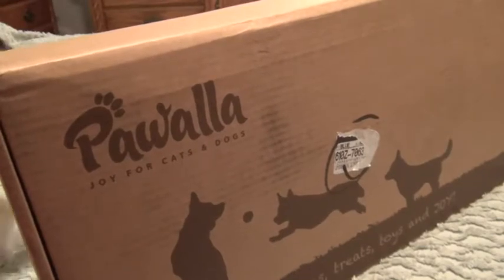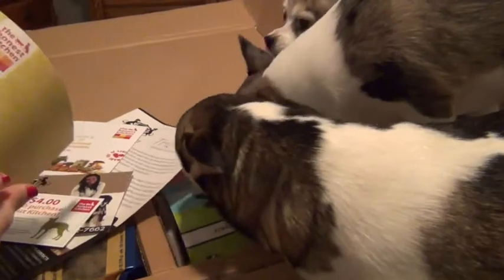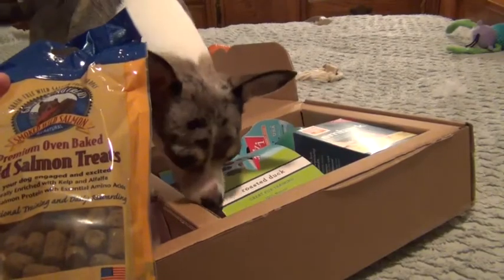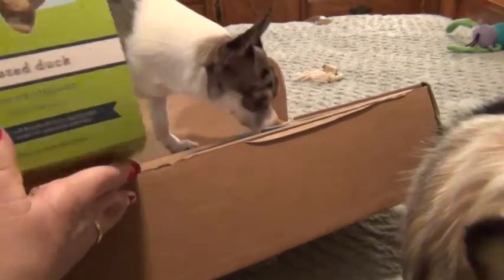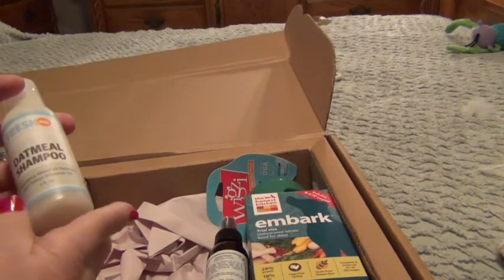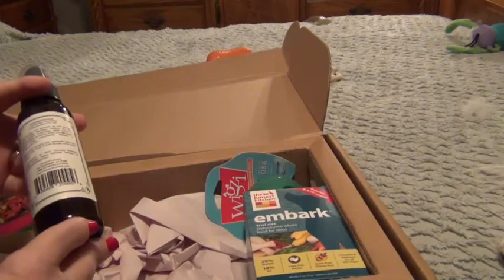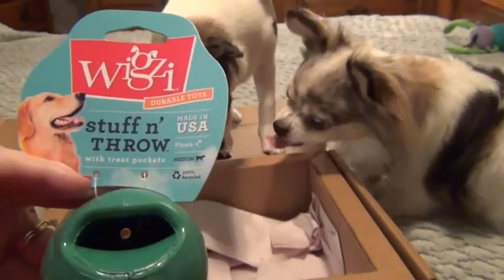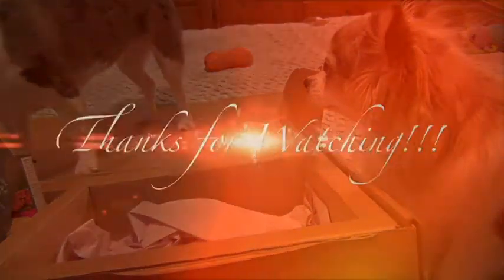Pawalla Box February 2013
Pawalla is a monthly subscription service for your four legged family!  Monthly is $26 and if you choose yearly it is $21 per month.  You indicate if your pet is a dog or a cat, the weight (less than 25 lbs or more than 25 lbs) of your pet and the age (0-12 months, 1-7 years old, 7+ years old).  Oh and you also indicate your pet's name!  Then monthly you will receive a selection of all natural wet foods, treats, supplements, toys, and more for your pet to enjoy.  You can also go online to their store to order more!  I love this subscription!  Oh and so do my dogs!!  You can get one box for yourself

What is in February's Pawalla's Box:
*  By Nature 95% Protein Food for Dogs
*  Grizzly Salmon NuTreats for Dogs
*  Wigzi Tasties Treats
*  The Honest Kitchen
*  Fresh Dog Oatmeal Shampoo
*  Gerrard Larriett Aromatherapy Spray
*  Wigzi Dog Toy

The products in this video were purchased with my own money.